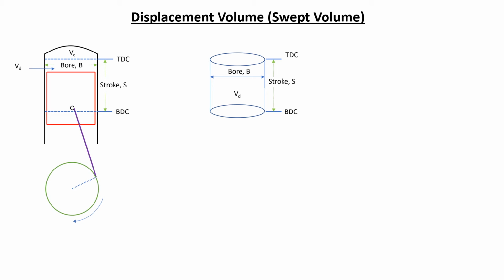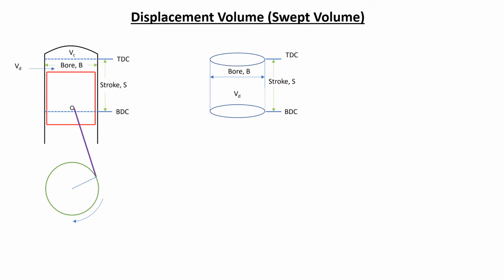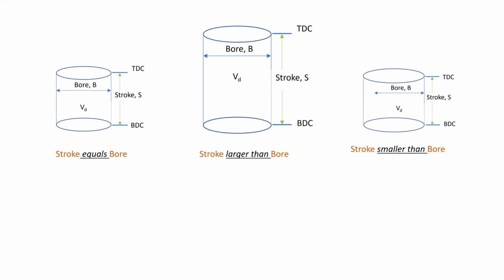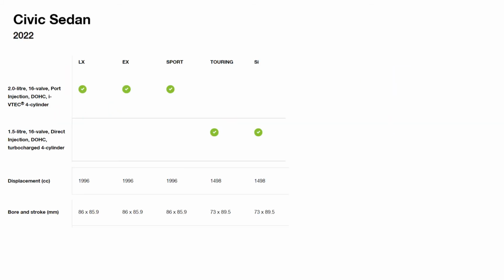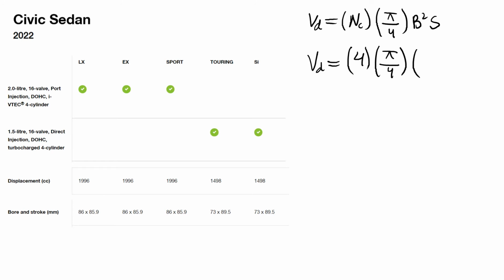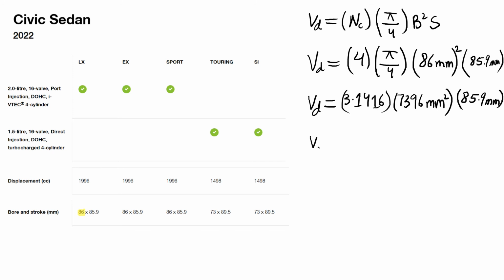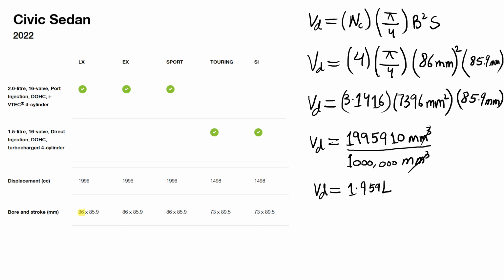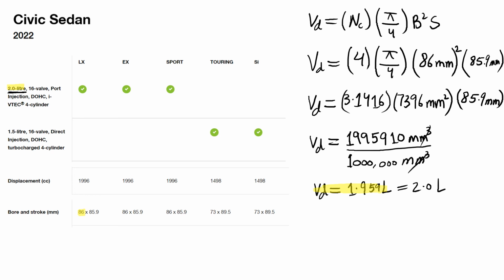What is Engine Displacement? (Explained!)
In this video I explained what car engine displacement volume is. Hope it helps you understand this concept.